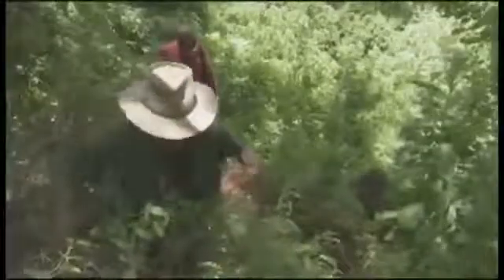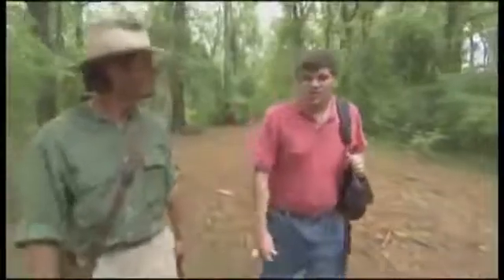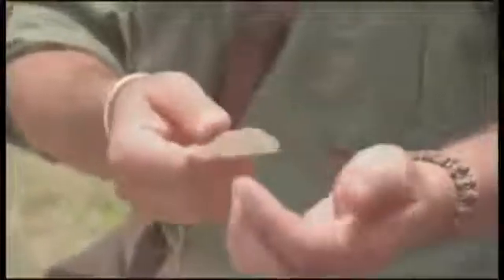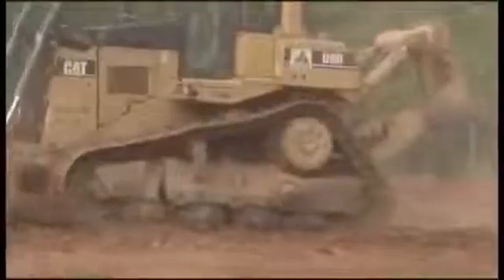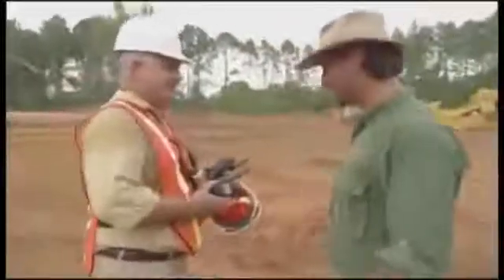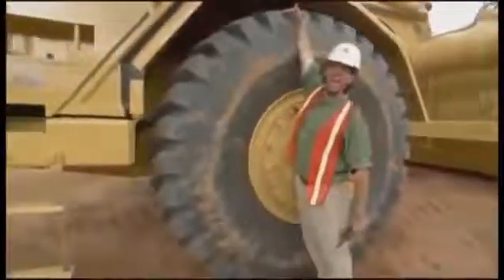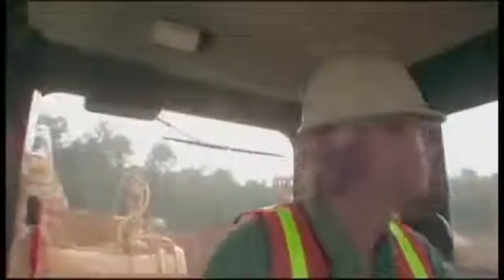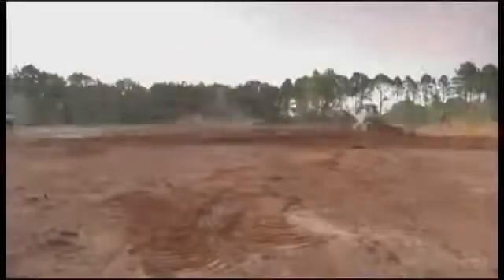America's Ancient Pyramids - Paleoamericans Of Louisiana - Discovering America's Ancient History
This Post Won't Be Seen But Still I Must Say.

I HAVE DEDICATED THE LAST THREE YEARS OF MY LIFE TO SHARING USEFUL AND INFORMATIVE INSIGHT ON ALL KINDS OF TOPICS CURRENT AND PAST I AM A TRUE HISTORIAN AND FREE THINKER.

I DO NOT WORK. I DO NOT HAVE ANY INCOME AT ALL AND THAT IS NOT A PROBLEM THE PROBLEM IS I AM A PROPHET OF THE MOST HIGH WHICH CAN BE FOUND WITHIN US ALL AS THE HIGHER SELF I!

WHEN I SPEAK I CHANNEL MY ANCESTRAL KNOWLEDGE AND MY HIGHER CONSCIOUSNESS AND PERSONAGES.

I DO NOT REGURGITATE FACTS I DEBUNK AND EXPOSE UNTRUTHS AND I AM AN INDIGENOUS AMERICAN WHO HAS MORE RIGHT THAN ANY OF THESE FOREIGNERS TO STREAM LIVE AND ETC.

MY SUBSCRIBERS ARE NOT BEING REACHED AT ALL I HAVE ATTEMPTED TO CREATE CONTENT OF ALL VARIETIES TO SEE IF SOMEHOW MY TOPICS WERE NOT RELEVANT OR MAYBE WERE NOT THE RIGHT ONES, BUT THIS IS NOT THE CASE.

THE FACT OF THE MATTER IS MY INFORMATION HAS BEEN GETTING CENSORED COMPLETELY SINCE I'VE BEEN BACK ON YOUTUBE.

THEM RESTRICTING ME FROM STREAMING IS JUST ANOTHER WAY TO SILENCE MY VOICE.

HOPE THIS REACHES SOME.

PEACE.

-INDIGENOUS REALIST Official Channel Of Chief Sebi Indigenous The Avatar.